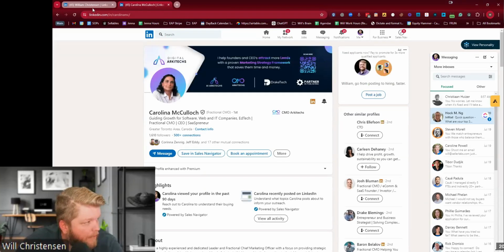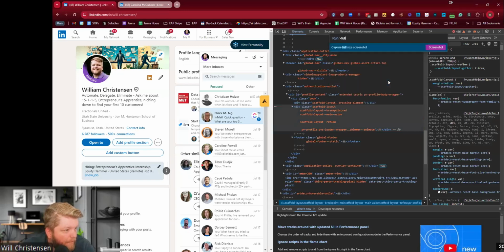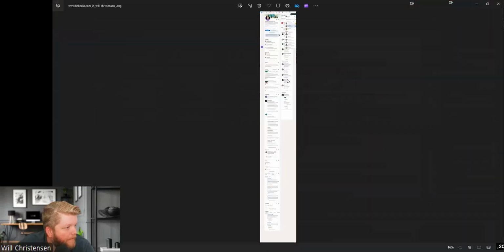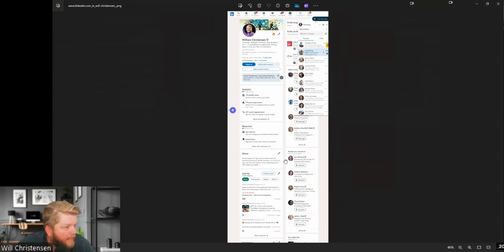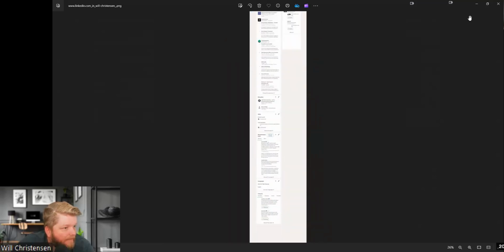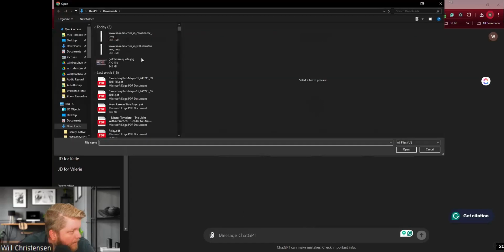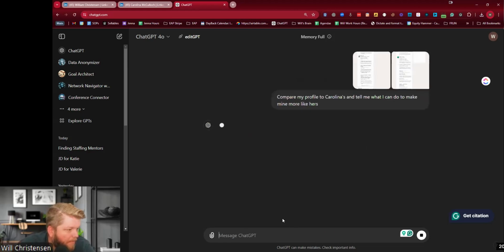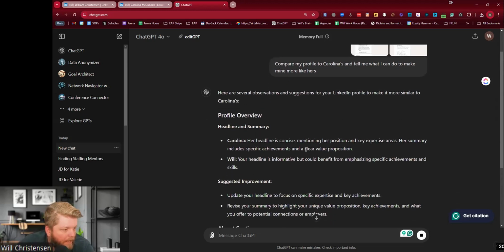Quick Hack to Capture a Full-Size Screenshot and Do Some LinkedIn Profile Comparisons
Learn a quick and easy hack to capture full-size screenshots and compare LinkedIn profiles efficiently